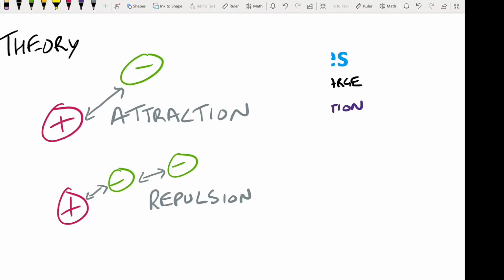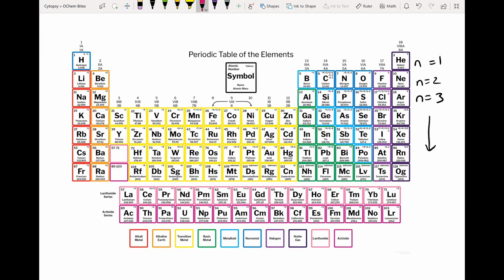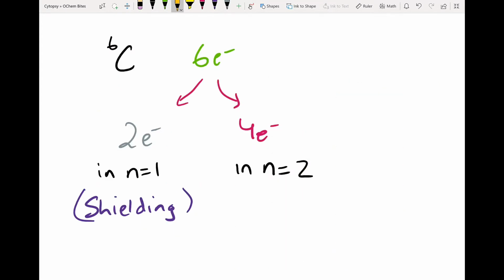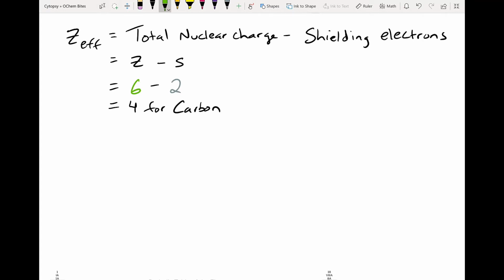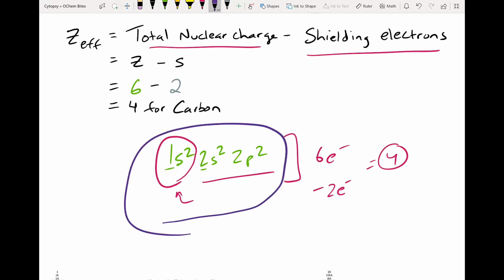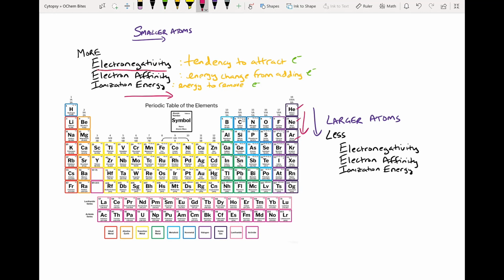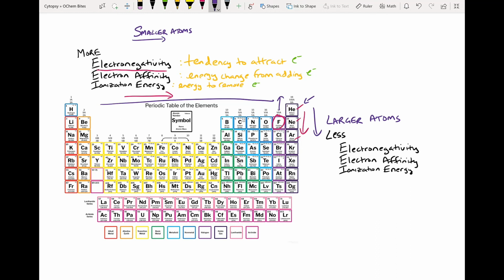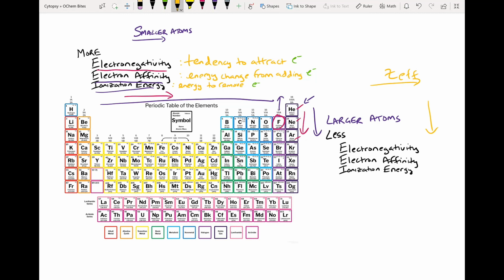Effective Nuclear Charge Chemistry | Effective Nuclear Charge Trend | Z Effective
We discuss effective nuclear charge chemistry and the effective nuclear charge trend within the periodic table. We also calculate Z effective using simple math.

The shielding of electrons provides a lot of information about atomic radii, electronegativity, ionization energy, and electron affinity.

Key topics we cover include:
- What is Z Effective Nuclear Charge chemistry
- How do you calculate the Z Effective nuclear charge
- What effective nuclear charge trends can be observed in the periodic table